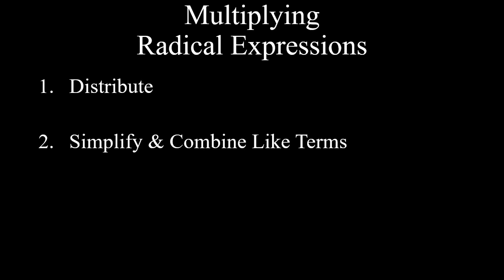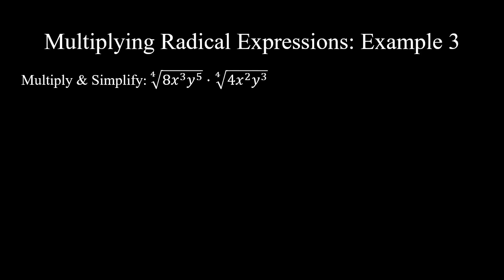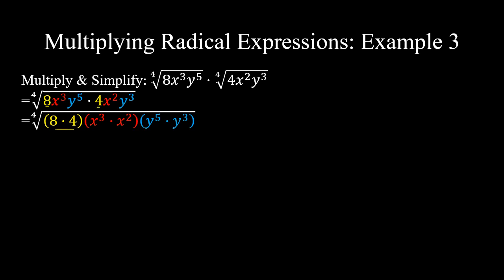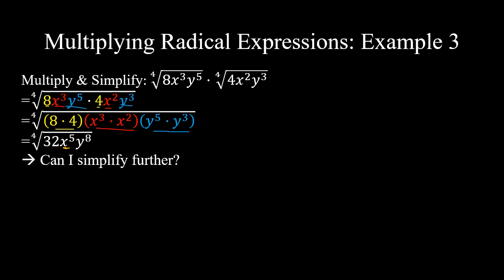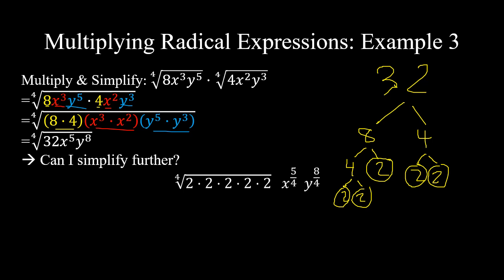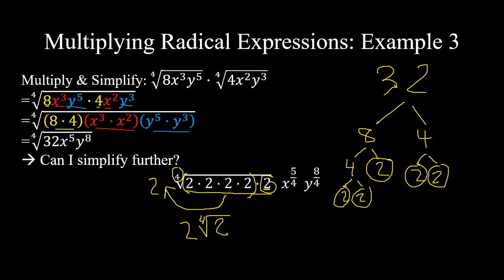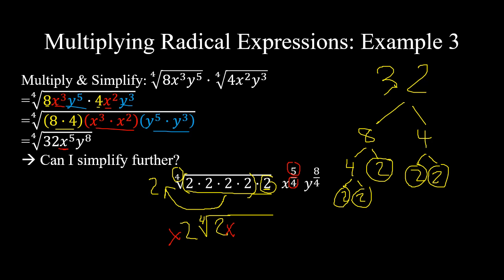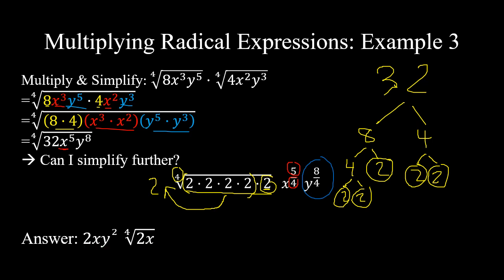MAT137 Multiplying Radical Expressions, Multiplying & Simplifying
In this video, we look at a third example of multiplying radical expressions. In this example, we focus on how to simplify the radicand after we have multiplied.